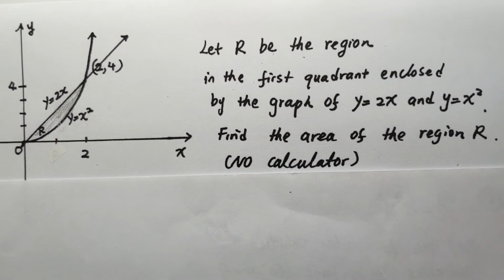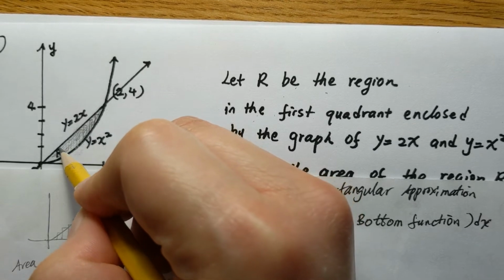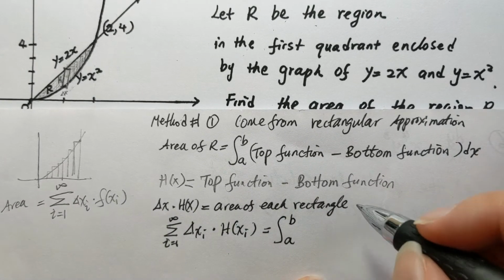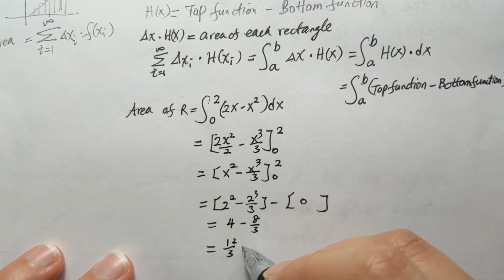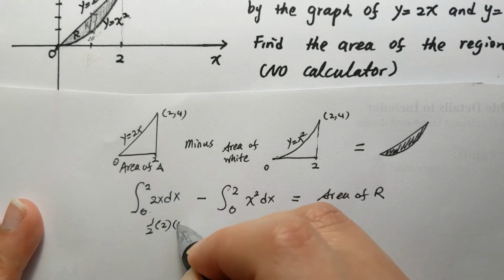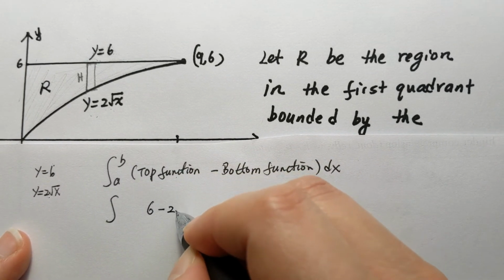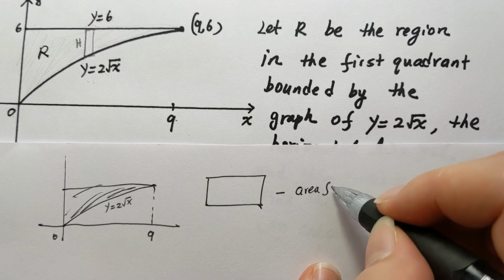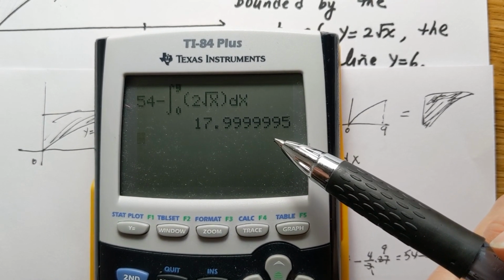5/13 Lesson video